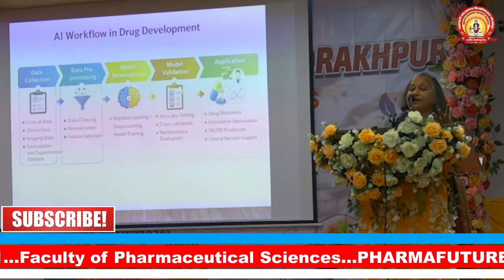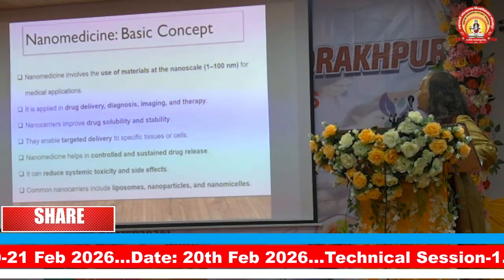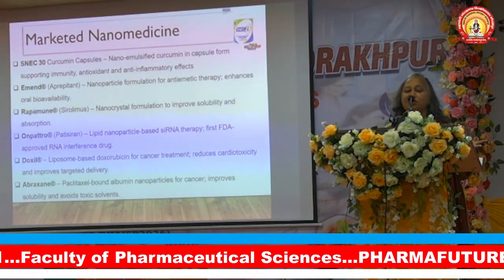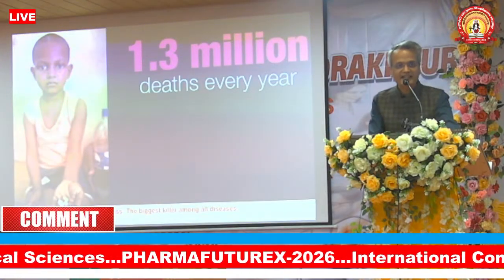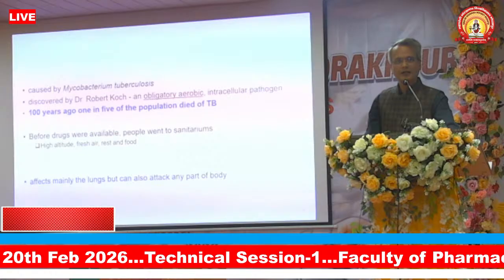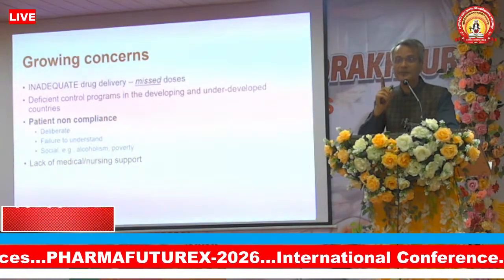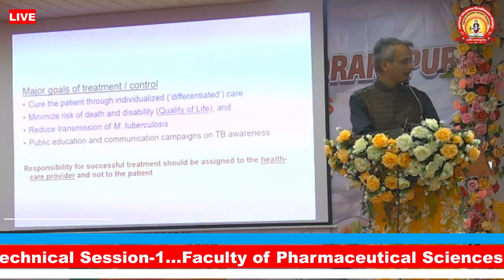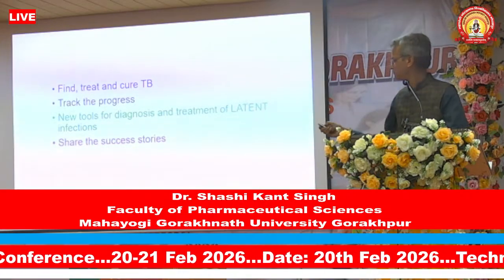20th Feb 2026 | PHARMAFUTUREX - 2026 International Conference | Session - 1B | Pharmacy College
Faculty of Pharmaceutical Sciences Organizing an PHARMAFUTUREX – 2026…International Conference on Digital Health, AI & Smart Pharma for Viksit Uttar Pradesh…20-21 Feb 2026…Date: 20th Feb 2026
(LIVE)

Online Broadcasting With Editing :
Kamal Nayan Srivastava
(IT Officer)
MGUG